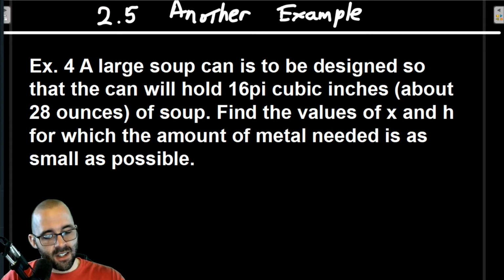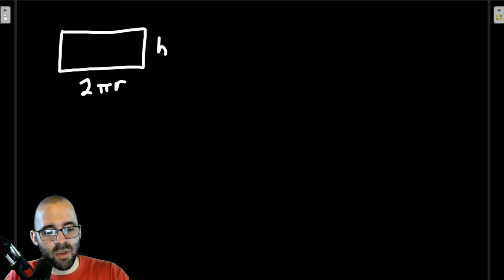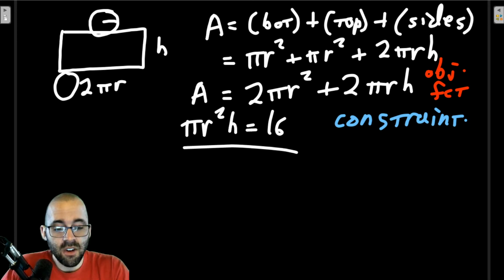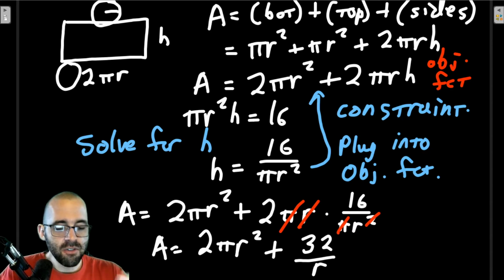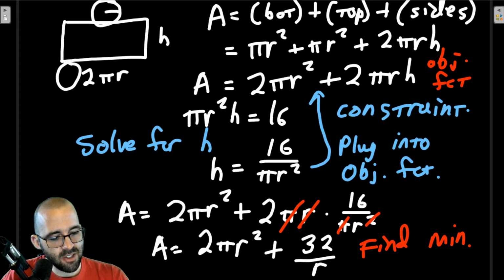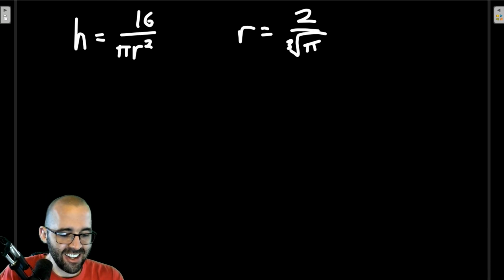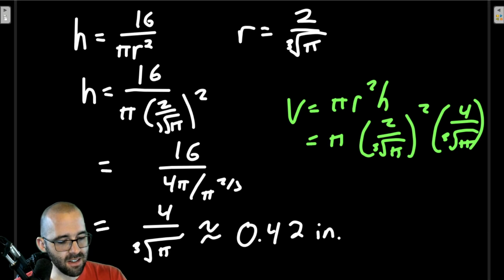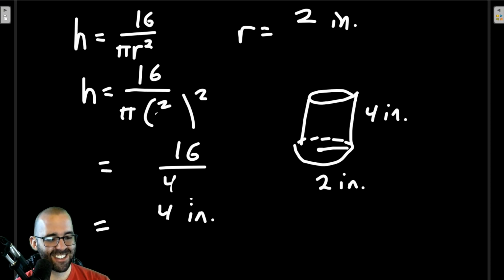2350 2 5c Another Example